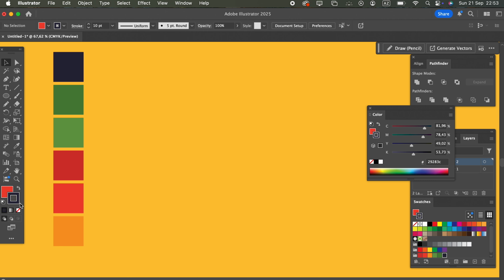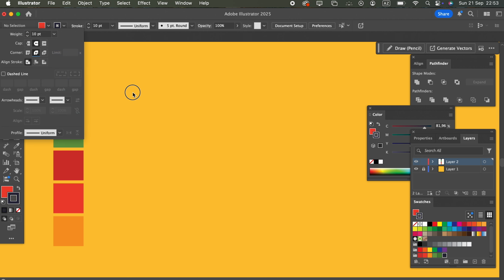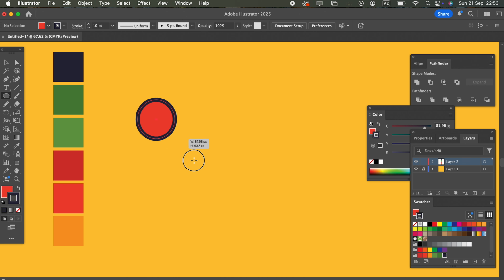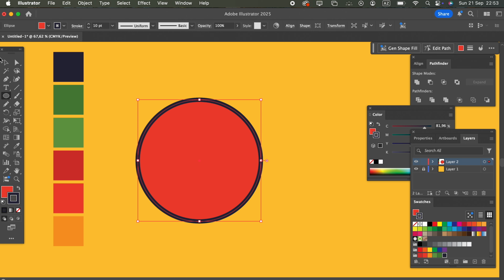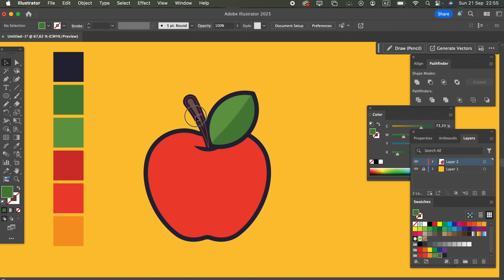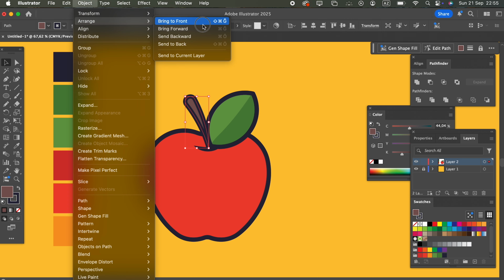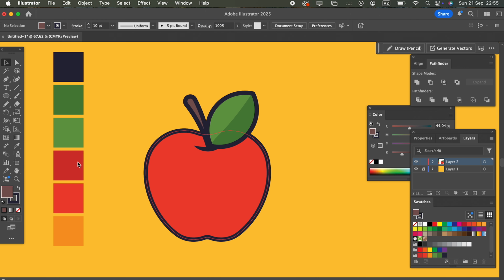How To Draw a Cute Apple in Minutes!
Welcome to Vectorial! 🎉 Today's video shows you how to draw a cartoon apple with a step by step guide using Adobe Illustrator! Follow along to learn new skills in vector art and create your own awesome illustration and digital art.

👉 Today’s tutorial: How to create a Flat and Minimal Apple Vector in Adobe Illustrator – fast & easy! 🍎

Download ALL vectors from this series for free

Access bonus vector packs and icons

Enjoy early access to tutorial videos

Unlock patron-only special content

Don’t miss the rest of this 30-day Illustrator Vector Challenge!
✅ Like this video and leave a comment to let us know which vector you want to see next!

Your support means everything – let’s grow together and make vector art fun & inspiring for everyone! 💛